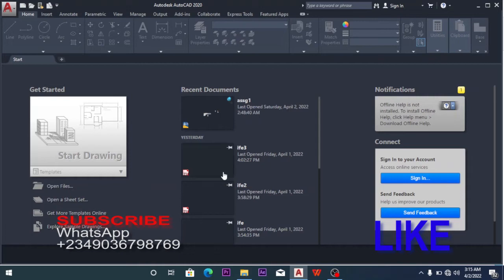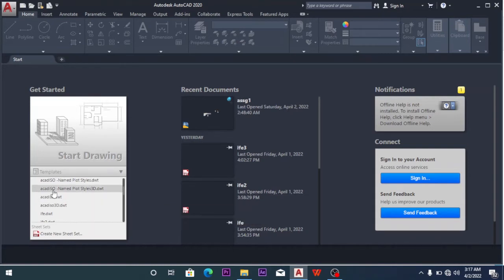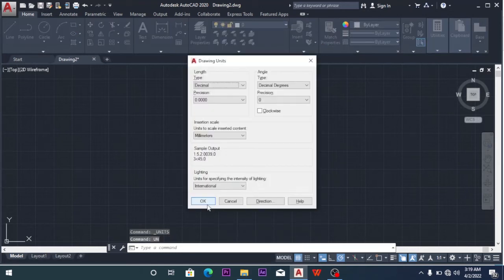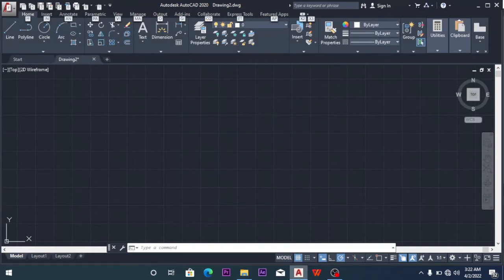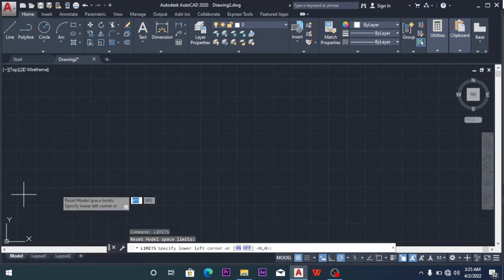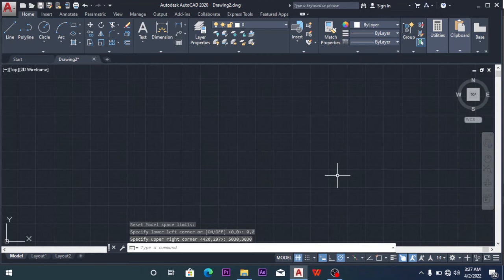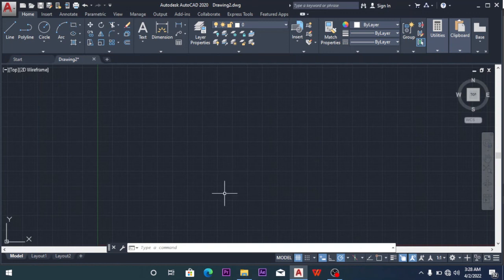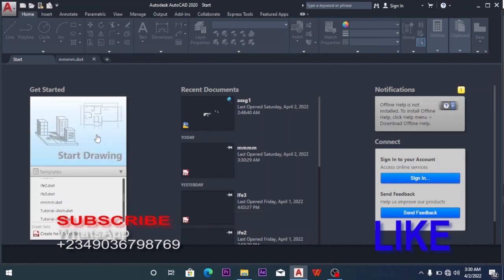Setting Units and Limits | Saving Drawing Template | AutoCAD for beginners | Lecture 3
1. Drawing Template
2. understanding units and how to set unit
3. understanding limits and how to set limit
4. saving drawing Template in AutoCAD